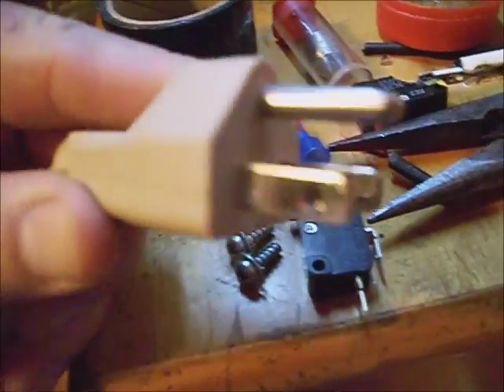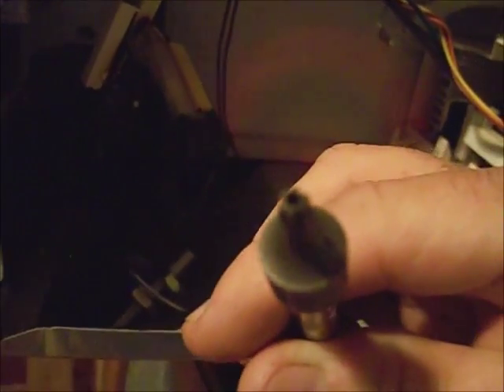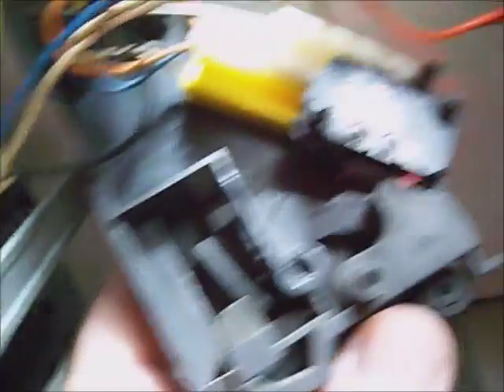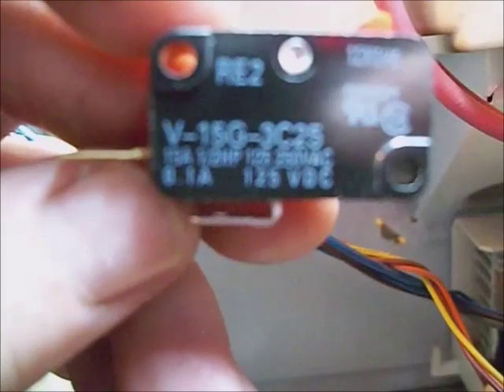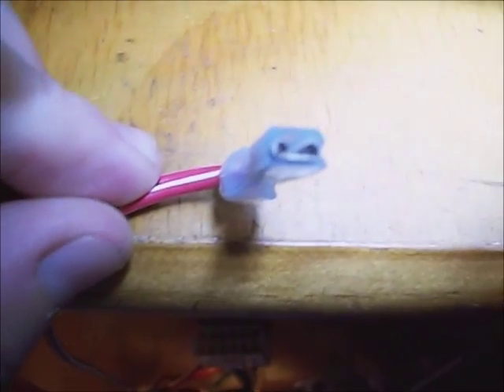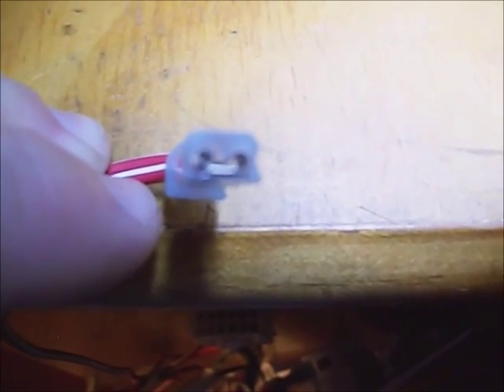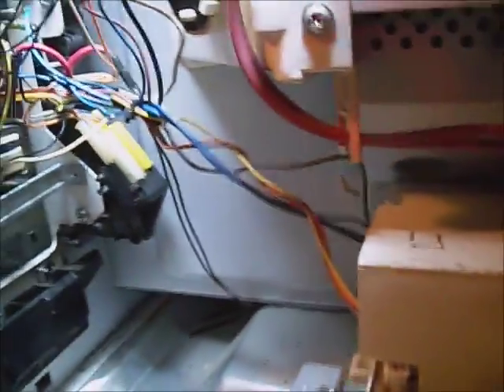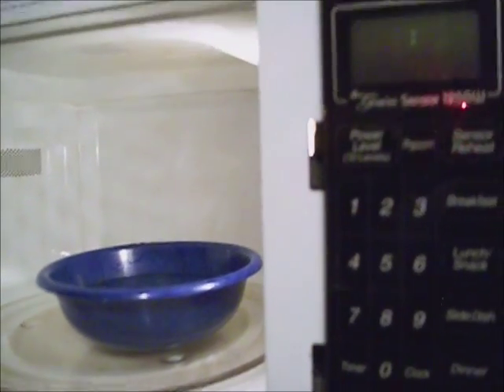Panasonic 1250 w microwave oven turntable rotates with door open, doesn`t run at all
Description: This  Panasonic 1250 w microwave oven`s turntable started turning anytime the door was open.  And then the microwave oven became inoperative.  After disassembly the main safety micro-switch (V-15G-3C25) was burnt, along with the connectors attached to it.  And needed to be replaced, along with the small appliance grade connectors.